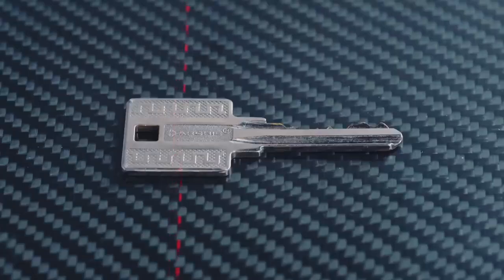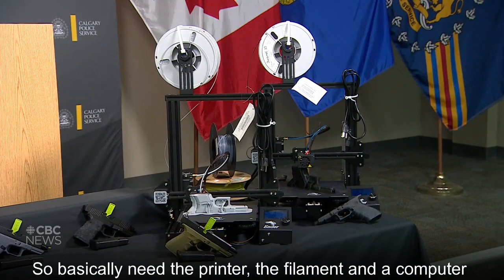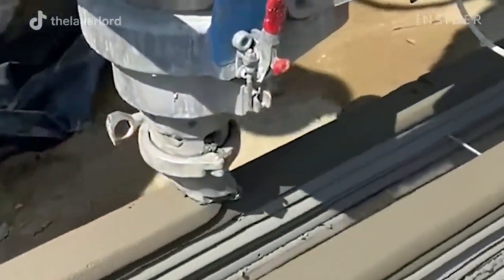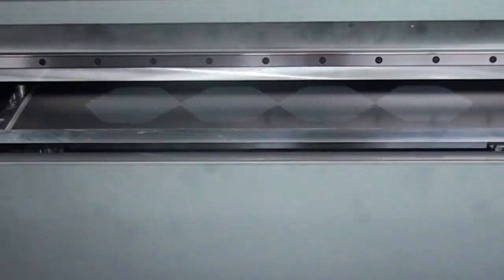Is 3D Printing going too far?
3D printing has the potential to revolutionize manufacturing and many other industries, but it also poses some dangers.  3D printers can be used to create objects that are potentially dangerous, such as weapons. And some legal use of 3D printers also caused concern. For example, China uses 3D printing for the production of fighter jets.
The future of 3D printing looks bright, with the potential to revolutionize many industries.
Additionally, 3D printing could also help reduce waste and improve sustainability, as it allows for more precise and efficient production of goods. Overall, the future of 3D printing is full of exciting possibilities.